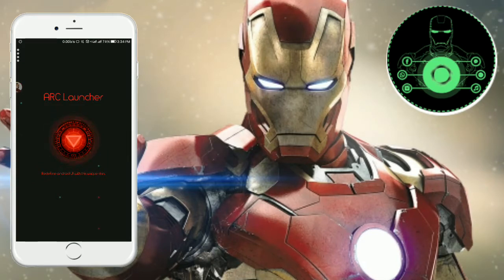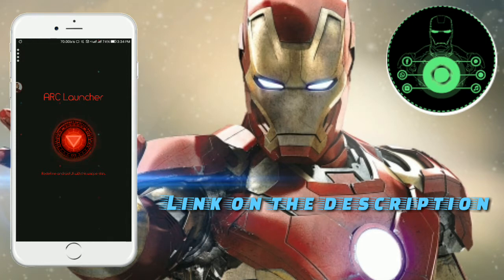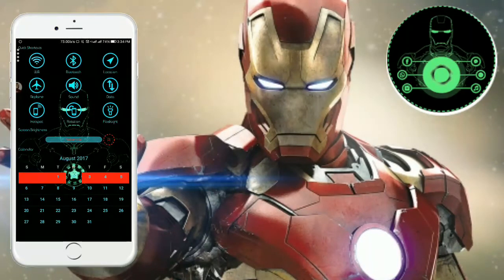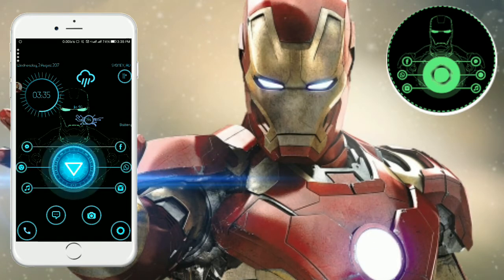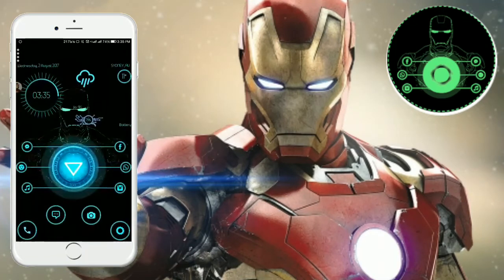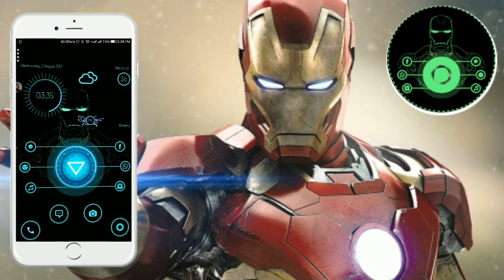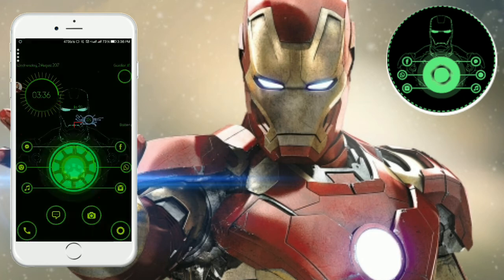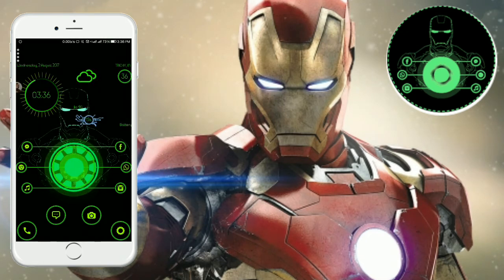Change your smartphone into Jarvis systems (ARC LAUNCHER)- HACKERJAVIDMODS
Video:HJ

MY GEAR: LE2